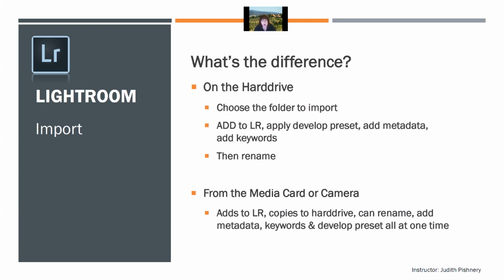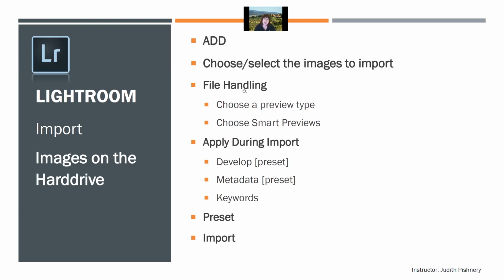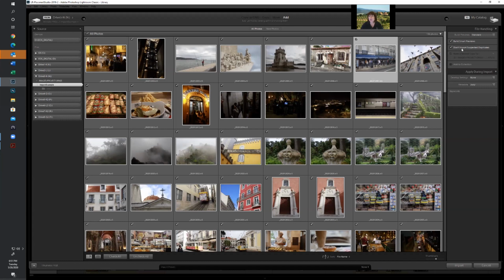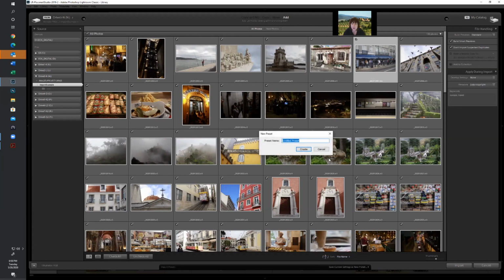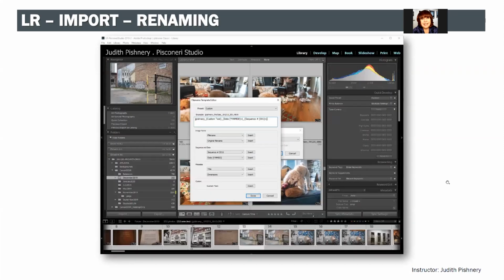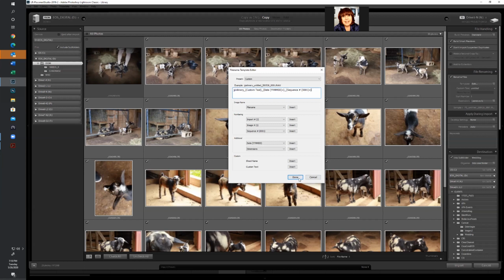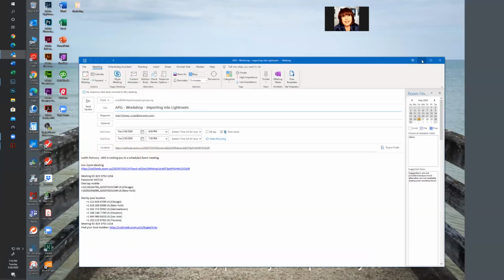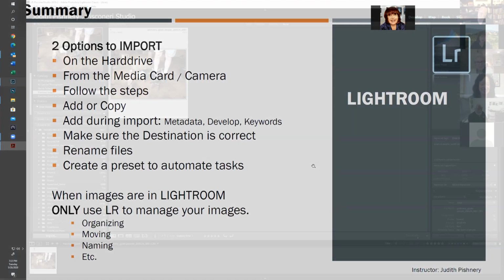APG Mini Workshop Importing Into Lightroom Classic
Best practices for importing your photos into Lightroom. Judith will guide you step by step through the best practices tp get your photos added to the LR catalog, located in the right place, named properly and ready for the next steps.

This mini-workshop is part of a series that will provide small, easy to understand guided sessions that delve deeper into Lightroom’s key features. Additional mini-workshops include best Lightroom best practices and step-by-step guides for: rating & sorting; keywords, captions & metadata; collections; publish services; development module; creating LR presets; exporting; watermarks; and more.